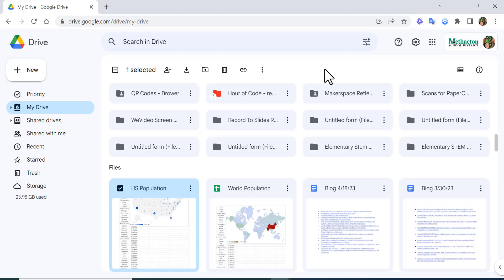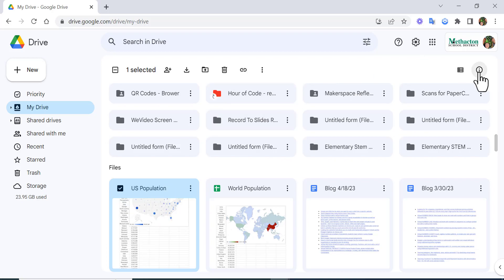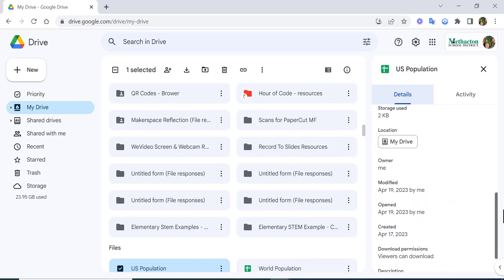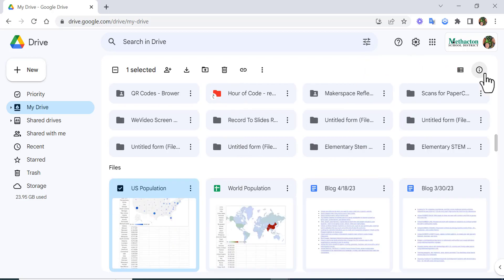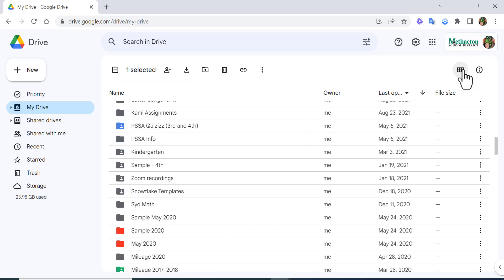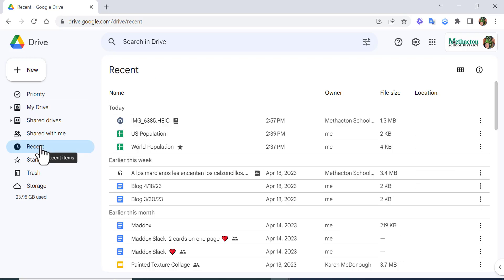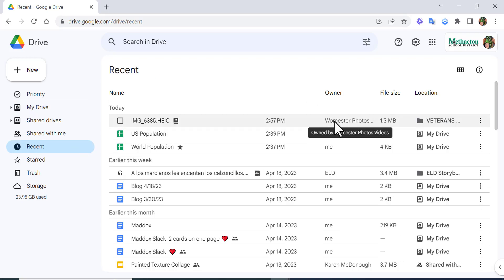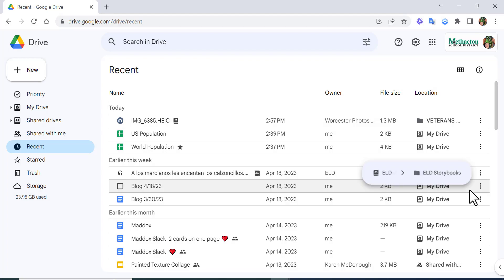Google Drive tip. Quickly see information about files by switching to list view.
Google Drive tip.
To quickly see information about files such as who the owner is, when it was last opened, File size, and location - try changing to list view.